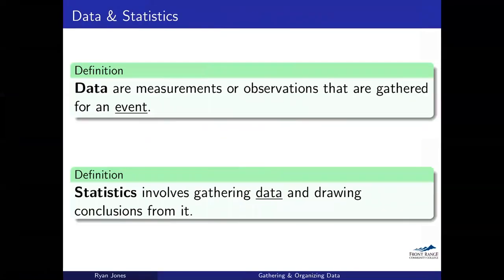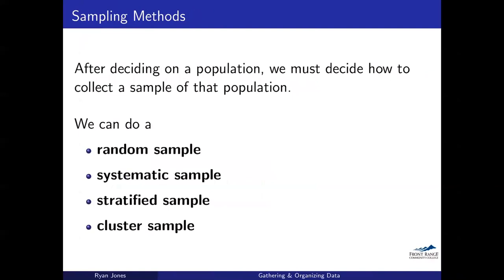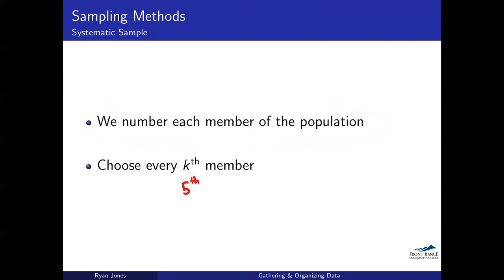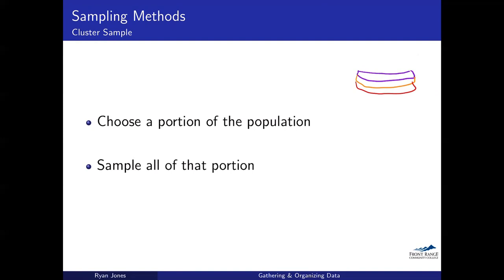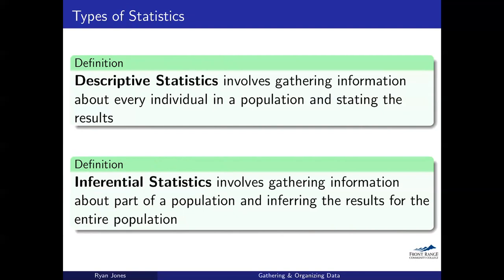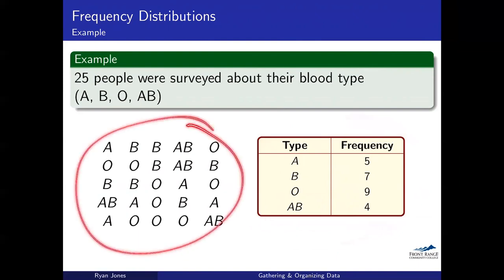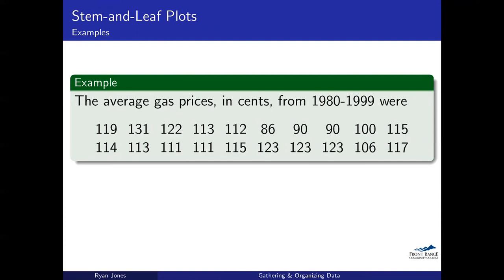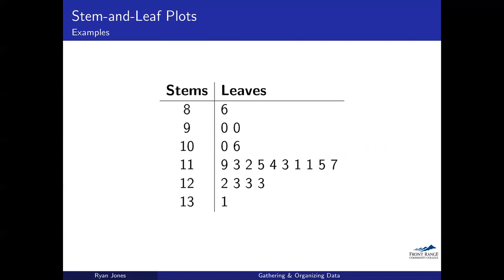MAT 120 -- Lecture 54 -- Gathering & Organizing Data